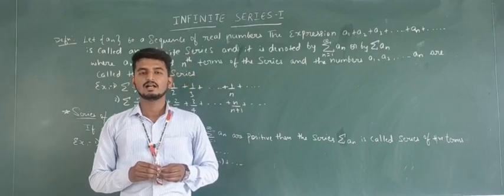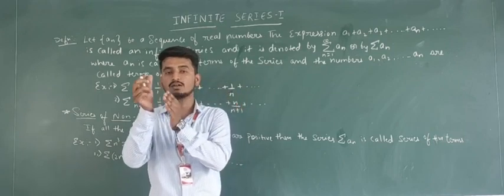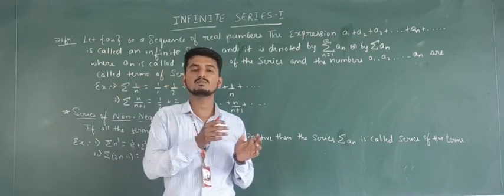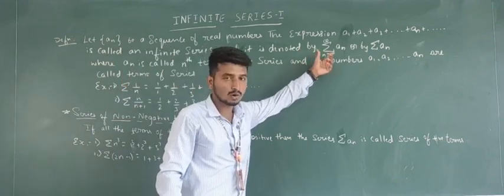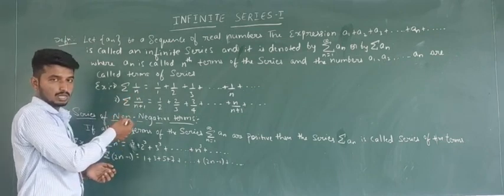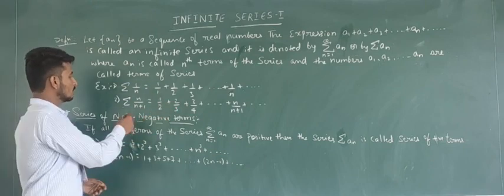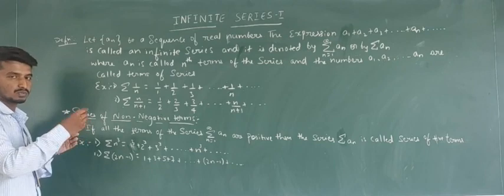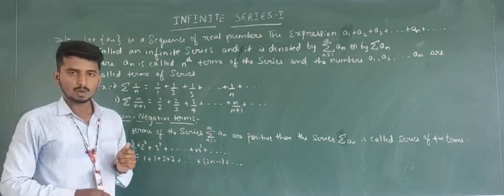B.Sc lV sem : Mathematics: unit 3 : INFINITE SERIES 1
Introduction to Infinite series
# convergent ,divergent,oscillatory series
 concepts
                by Shivaraj Darur